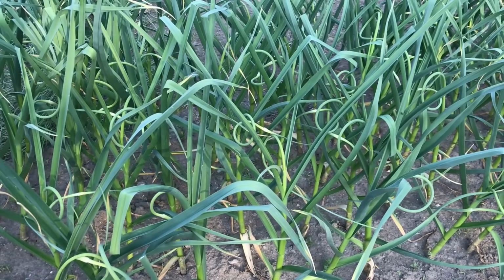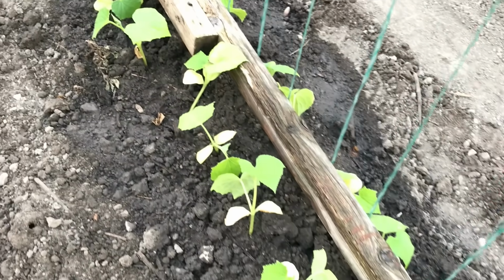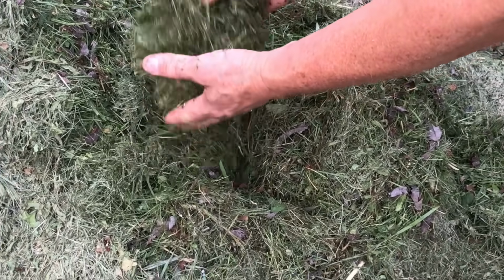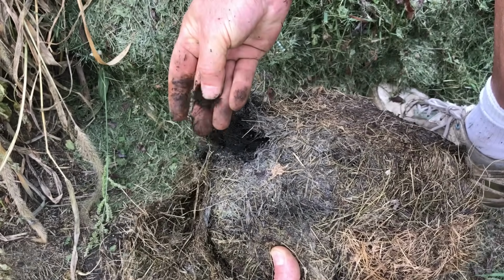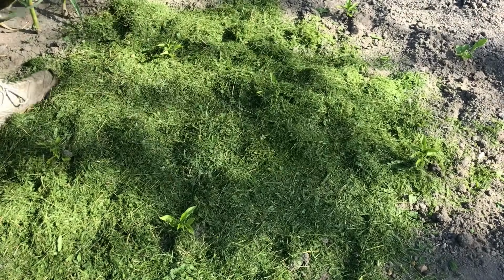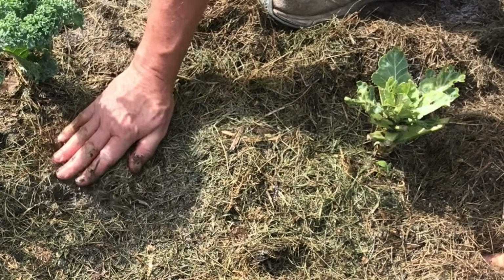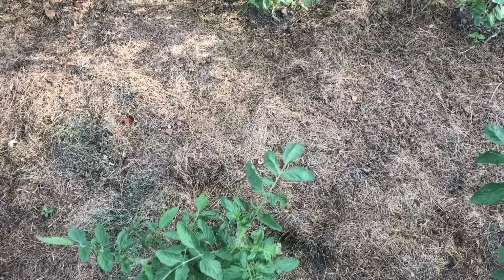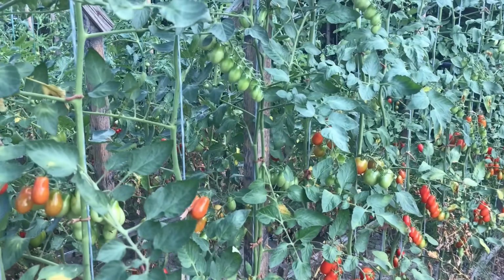BEST Use For Grass Clippings EVERYWHERE In The Garden! MORE Benefits & Easier Than Composting It!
You may think that composting your grass clippings from your lawn (along with the weeds) is the best thing for your garden.
But in this video, I'll show you all the problems with composting fresh grass and that there is a better way! We will mulch with the grass instead and spread it everywhere in the garden!
Grass clippings can help in growing your own food.
With most of us, it's not just the garden that needs the attention.
We have to set aside time to maintain our lawn as well.
With all the time we spend to keep up that grass, wouldn't it be great if it could also benefit the garden?  Well it actually can!
Cutting grass is one of those jobs you just want to keep putting off.
You can avoid it for a while but then you're going to have to chop a few inches off.
When it's that long, there's no way your mulching blade is going to handle that.
They need to be collected.

And then what do you do with it all?
You might think... just toss it all on your compost and you're done but
this is not the best way to handle grass when it's freshly cut.
If you simply dump it all in one large heap the bacteria will start decomposing it quickly.
You'll know that it's breaking down by the heat.
It's a moist heat because fresh grass has a ton of water in it .
It starts getting released as it breaks down.
And then the grass gets limp and the pile starts to compress.
Over the next few days the heat will quickly reach 140 degrees Fahrenheit.
After a few more days,  it'll continue to compact down and start blocking the air getting into the pile.
A properly working pile that has the good bacteria that we want depends on a constant supply of oxygen. But now, since less air can get in, anaerobic bacteria will start taking over.

This is NOT the best state for your compost to be in.

The grass will compress down and create layers which get quite dense and definitely block any oxygen and moisture from getting through.
The composting slows way down.

When you have a colony of anaerobic bacteria growing, the grass gets dark green and slimy.
We can get around this problem by drying it out first.
Dump the grass next to your regular compost and then add more air flow by
fluffing it up with a garden fork once a day.
This will allow more oxygen in to feed the good bacteria.

Once most of the moisture is gone you can then mix it into the compost pile.

But my recommendation... and this is your BIG takeaway from this video today... is to avoid the compost pile all together.  We're not going to compost the grass at all !

Instead we’ll use the fresh grass directly in the garden as a mulch.
It has the least amount of work but with the greatest return.
All we have to do is lay it down an inch or two thick around your plants and that’s it.

Using the grass as a mulch has a ton of other benefits.

First, if you spread it only a few inches thick, it will easily dry in place.

Adding mulch will stop the sun from baking the soil and protect the roots from overheating.
It will also help keep the moisture in the soil from evaporating quickly.
Mulching will reduce the need to water as often. And that'll help save you some money.

When you water, or when it rains, it will easily pass through the mulch.

And for those times when the soil is too slow to absorb it, the grass will help keep the rain in place until it can penetrate.

Mulching can also help us with weeding and can be a huge time saver for us.
The more we mulch, the less time we'll have to spend weeding.

Covering the soil reduces the germination of weed seeds
and then blocks their light; slowing their growth,

If any weeds poke up through it, you can simply pluck them out.
You could also pull back the mulch and use a hoe to dislodge the weeds.
And then just spread it back into place.

If your soil contains any roots from perennial weeds, like dandelion or thistle,
then a mulch will not stop them.
This is especially true for thistle.
See my other video on how you can fight that weed.

You don't even have to wait until your plants are large to see a benefit with mulching.

Before you plant your seeds just spread the grass over the entire bed first.
But leave the soil exposed where you intend on planting.
And then just do your planting as normal.

You can keep laying down the mulch until the end of the season.
And then it can protect the soil from the sun and the wind all through the winter.

One important note though through all this is if you use any herbicides or pesticides
on your lawn, don't use that grass in your garden or in your compost pile.
You want it to remain organic.

Now you know that a lot of the time you spent on your lawn was a good investment for your garden.

My channel is all about using your garden organically and productively.

GWEW-0006